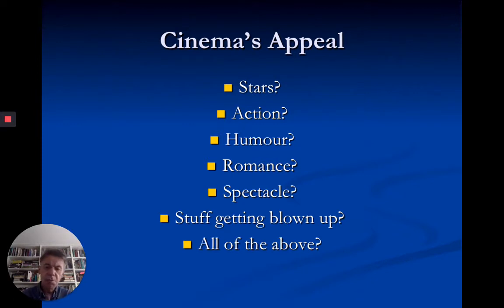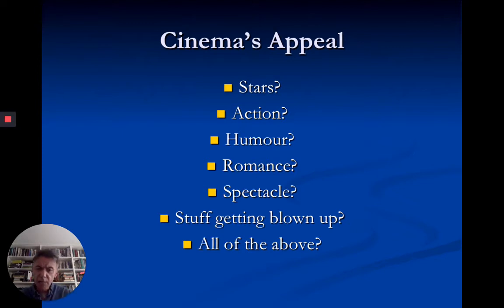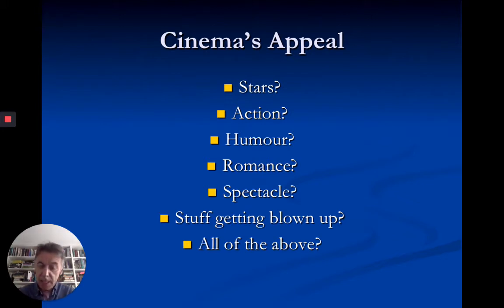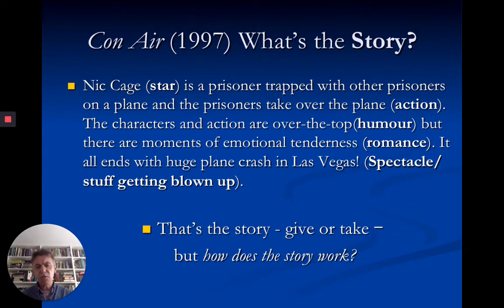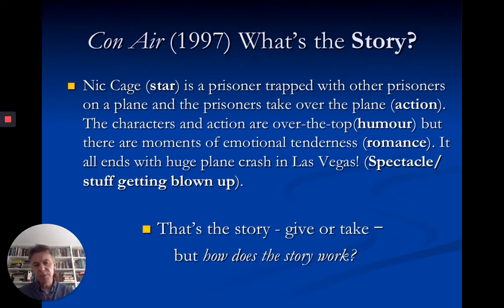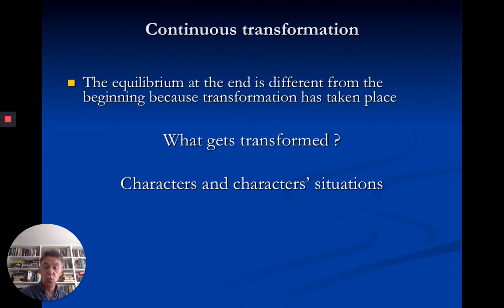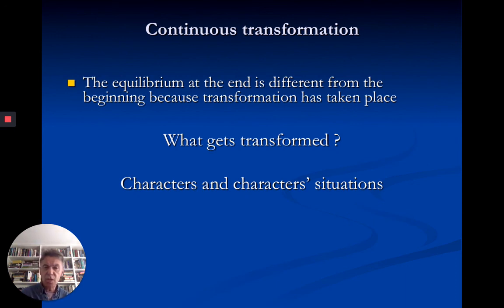Cinema Aesthetics week one Introduction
This is a brief introduction to the first week of Cinema Aesthetics, it introduces the question 'How do films work?', which will be discussed in detail in the live session on 8th Oct 2020.